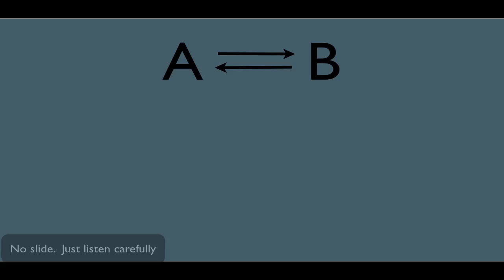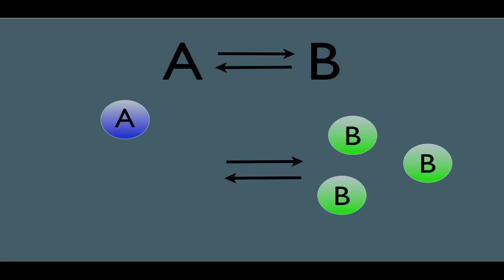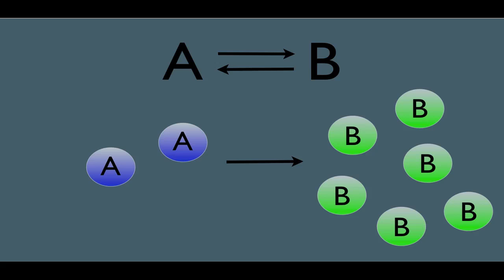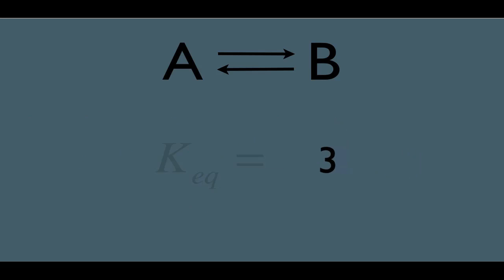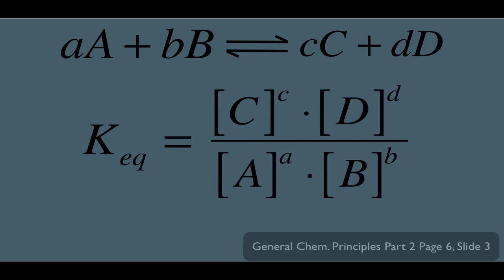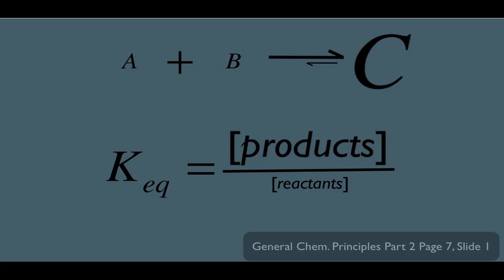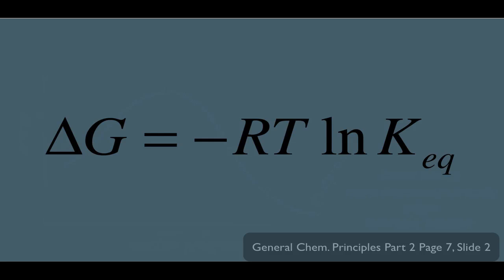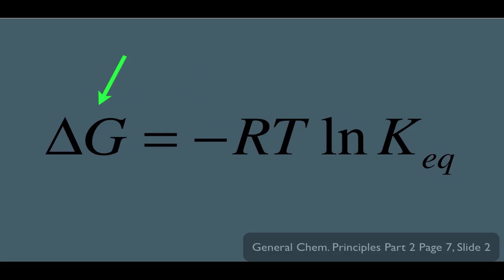Chemical Equilbria in Organic Chemistry